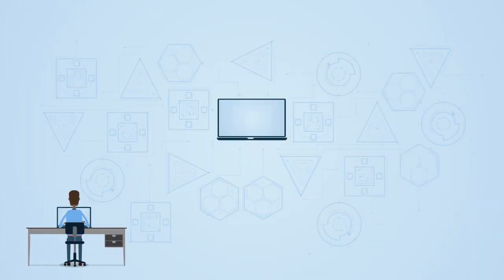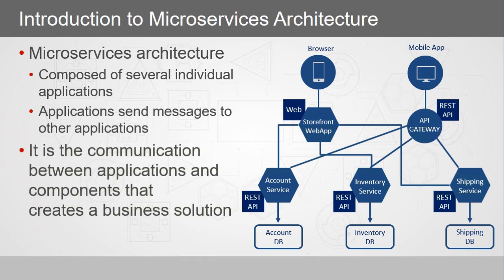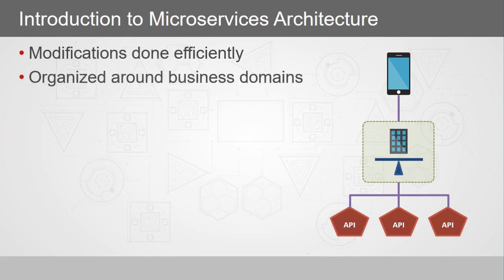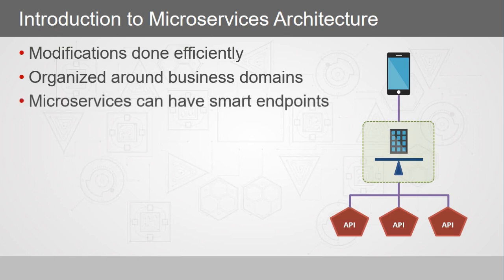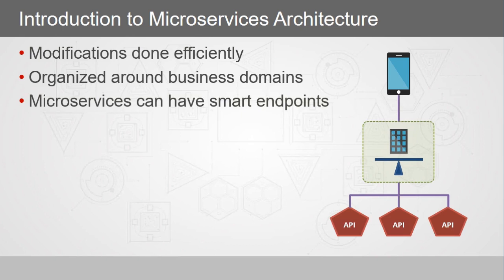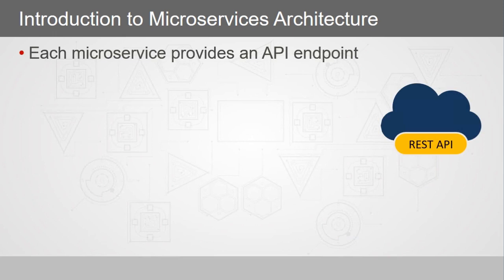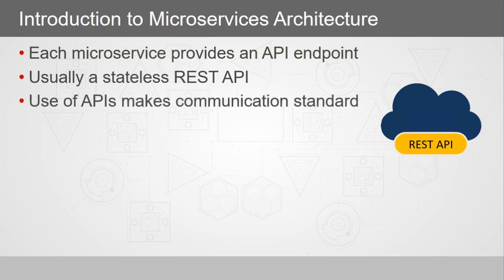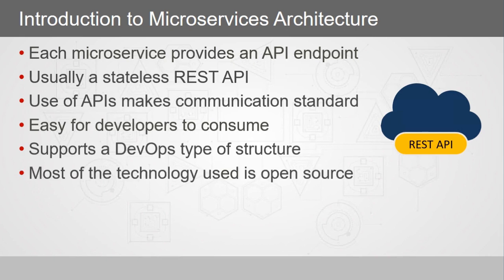Microservices Architecture: Overview of Microservices Architecture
This video is a sample from Skillsoft's video course catalog. After watching this video, you will be able to describe microservices architecture.